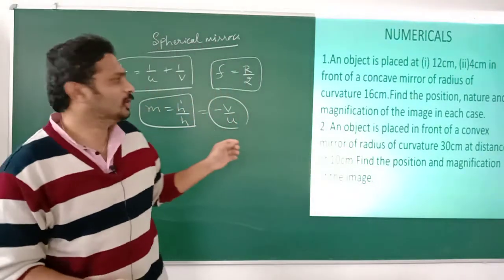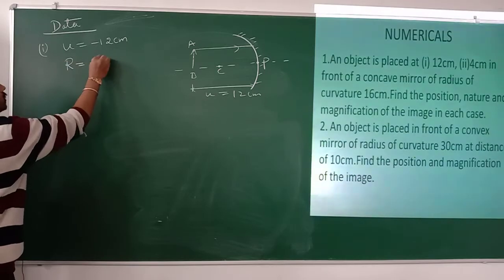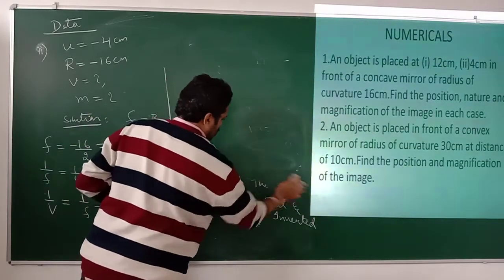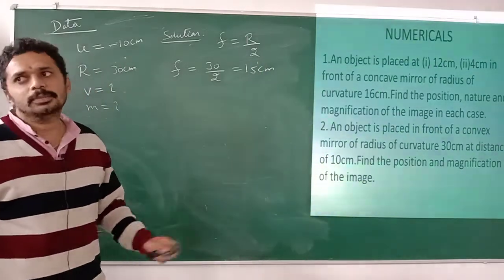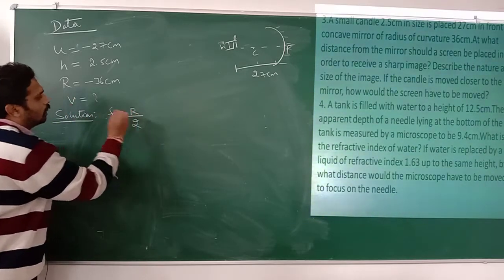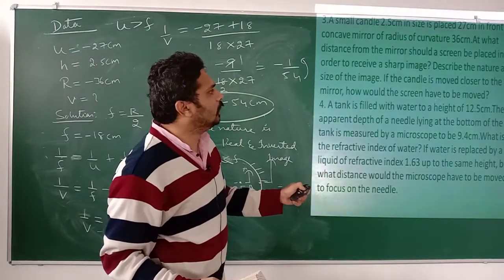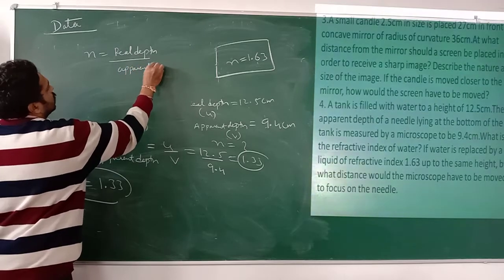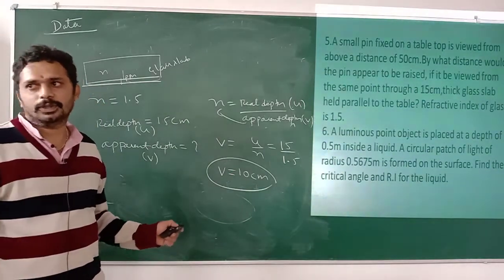physics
ray optics (numericals)